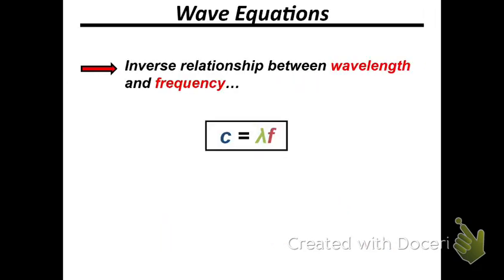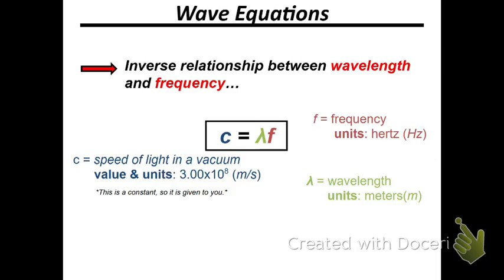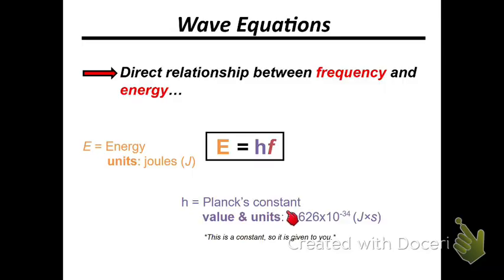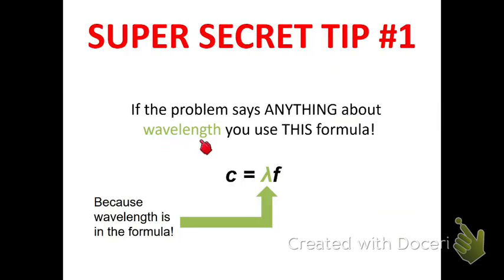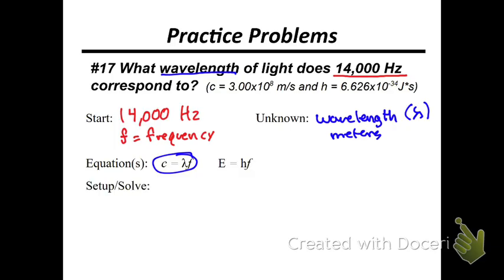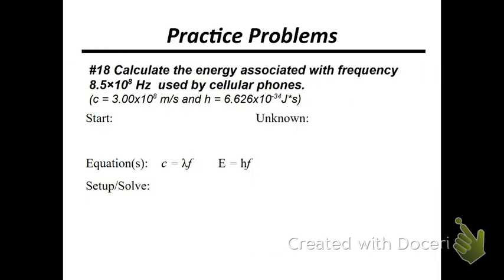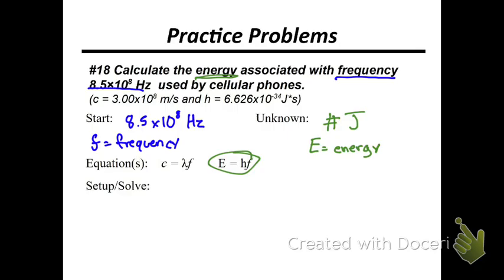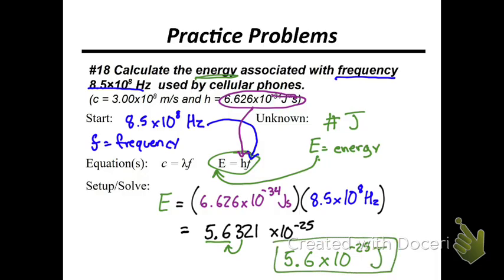Intro to Waves Calculations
This video is for the chemistry students of Muskego High School. You will need a calculator, a pencil, and the Intro to Electron Energy and Light pages.